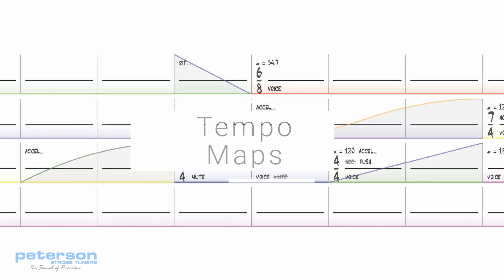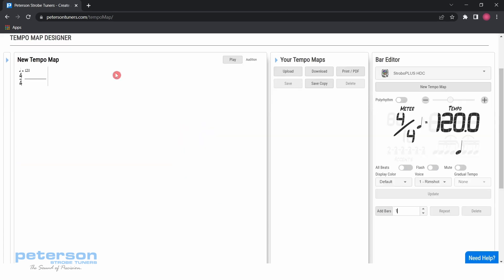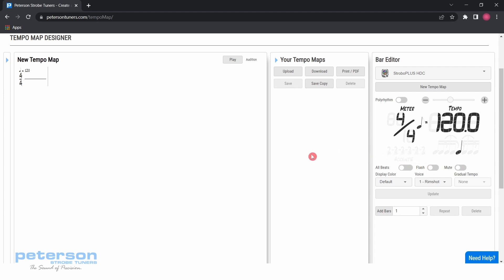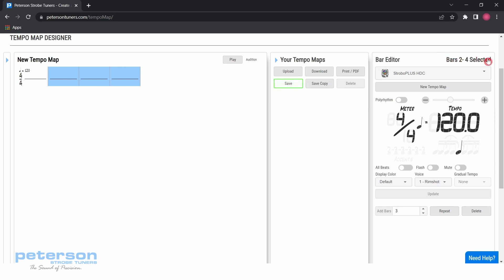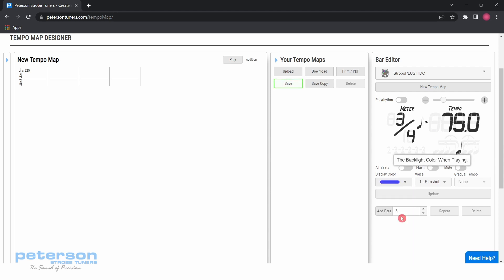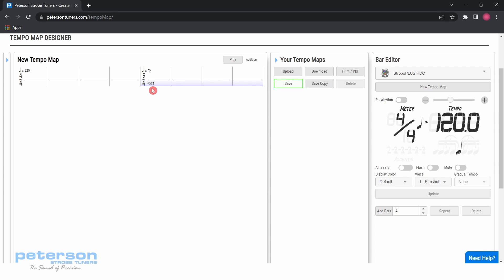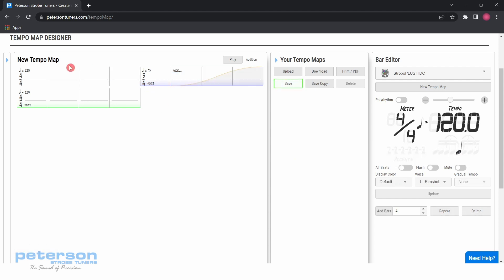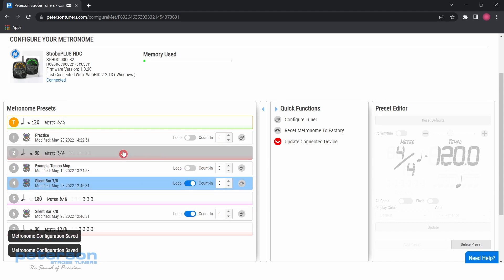Peterson Connect Metronome - 1 Tempo Map Designer Overview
Tempo Maps:

Tempo Maps are multiple metronome presets chained together to create an entire click track. The creation of individual metronome presets is covered in the metronome configuration video. Tempo Maps can include things like: meter changes, tempo changes, tempo curves, silent bars, color changes, voice changes, all with a virtually unlimited bar count.

Tempo Maps are created through the Peterson Connect Web App. They can be imported via MIDI type 0 files, or built using the Tempo Map Designer on the Peterson Tuners website. After the Tempo Map is created, it can be uploaded to your Peterson Metronome, or played back within your browser.

The Tempo Map Designer is where Tempo Maps are created.

Click New Tempo Map on the right hand side of the screen in the Bar Editor menu. On the left side of the screen you will now see a single default bar in 4/4 at 120 beats per minute.

In the Bar Editor menu you have the ability to select your Meter, or time signature, Tempo, Accent Pattern, Subdivision, Display Color, and Voice. The toggle for All Beats, Only Accents, or No Accents is relative to the Accent Pattern which you have selected.  The Mute Toggle will allow you to create silent bars. The Flash toggle will activate Flash mode on metronomes equipped with the Flash Mode Setting.

The following is a brief tutorial to create a simple Tempo Map. These basic steps can be used together to create very elaborate Tempo Maps.

Start with the default bar in 4/4 at 120bpm. Now, use either the up arrow button next to Add Bars until the number 3 shows in the box, or type the number of bars you would like to add in the text box, in this case 3 bars. Click Add Bars. This will place 3 additional bars of 4/4 at 120 beats per minute into the Tempo Map.

Notice that those three added bars are now highlighted in blue, and in the upper right of the Bar Editor menu shows that bar 2-4 are selected. Click anywhere in the Tempo Map section to deselect those bars and move forward in the Tempo Map creation process.

To change the meter and tempo for the next 4 bars, hover to the left of the numerator in 4/4. Decrease this by one to create a 3/4 meter. Next, click on the tempo of 120 in the Bar Editor menu. You can type exactly the tempo you would like in this box, or use the slider above to find the tempo you would like. Typing 7 5 0 in the tempo box will create a tempo of 75.0 beats per minute.

To assign a new color for this section. Click the drop down arrow under Display Color and select a color. To change the voice, Click the drop down under voice, then select the voice you would like for this section. Type 4 in the add bars section, click add bars. 4 bars of 3/4 at 75bpm have now been added to the Tempo Map.

Click anywhere within the Tempo Map section to un-highlight the new bars and you will see that those bars now have a color gradient on the bottom. This gradient means that those bars will display that color on your Peterson metronome, like the StroboPLUS HDC, when played back. Notice that the time signature and tempo have changed, and that the Voice icon is now visible. The Voice icon indicates that the voice of the metronome will change at that point.

Next , add 4 bars of 4/4 at 120 beats per minute. Click anywhere in the Tempo Map section to unselect any bars which may be selected. Enter the Bar Editor menu and set your meter to 4/4 and tempo to 120. Select any color, or voice you would like, then add 4 bars to the Tempo Map.

To add a ritardando or accelerando to your Tempo Map, select the bar in which you would like the Tempo Curve to begin. Hold the Shift Key and click the bar before the printed tempo change. Select the Gradual Tempo drop down menu and choose your Tempo Curve: Linear, Ease In, Ease Out, or Ease In & Out

Name your Tempo Map by clicking New Tempo Map on the left side of the screen. The entirety of the text is selectable and editable. You will notice that in the section labeled Your Tempo Maps, the Save button is flashing green. Click SAVE to save this Tempo Map to your account. Hover over the newly added Tempo Map and a red circle with a white arrow will appear. Clicking this will add the Tempo Map to your Metronome in the first available Preset. For instance, if you have 5 Presets saved to your metronome, clicking this will add this Tempo Map to Preset number 6.

Tempo Maps and Presets can be ordered and uploaded to your Metronome via the Metronome Configuration Tool on the Peterson Tuners website. To upload Tempo Maps and Presets to your metronome, your device must be registered and paired with Peterson Connect.

00:00 | Tempo Maps
00:10 | What is a Tempo Map
00:40 | Tempo Map Designer
01:13 | Tempo Map Creation
05:48 | Tempo Curve
06:19 | Naming Tempo Map
06:30 | Save/Upload Tempo Map
07:09 | Ordering/Uploading with the Metronome Configuration Tool